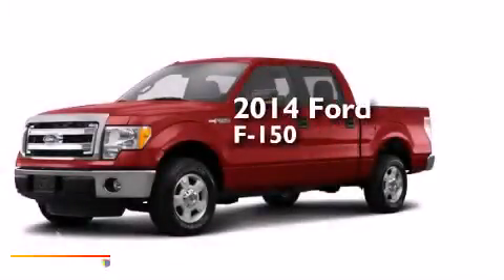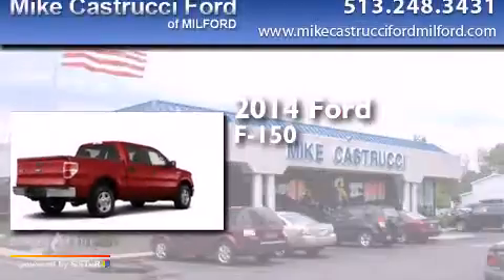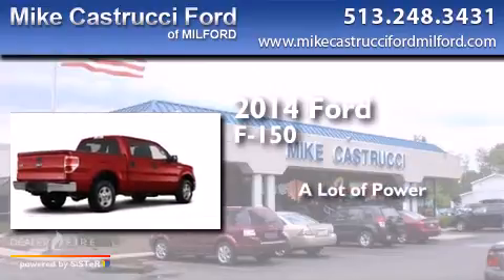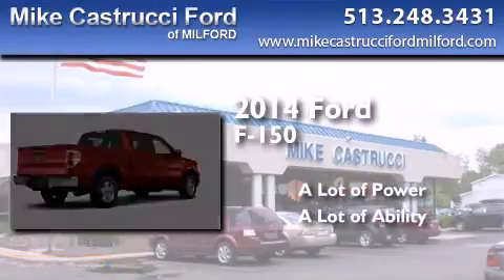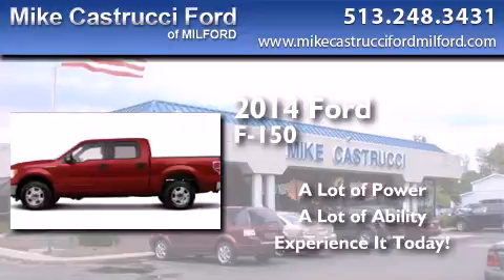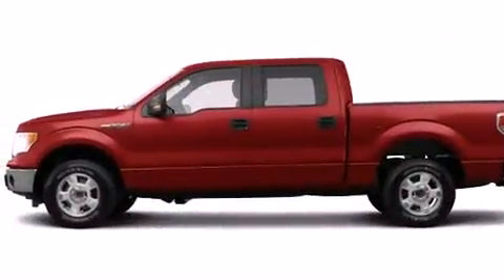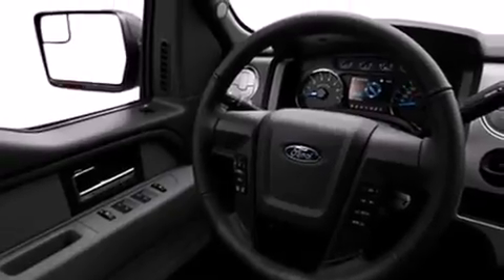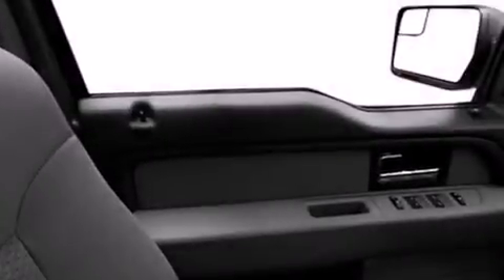2014 Ford F-150 Milford OH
We have been honored to serve the Milford OH area , we promise that your experience at our dealership will exceed your expectations ! Year : 2014 Make : Ford Model : F-150 Engine : 8 cyl., 5.0, sequential-port f.i. Trans . : not specified Exterior : ruby red met Interior : gray cloth Mike Castrucci Ford Milford 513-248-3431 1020 State Route 28 Milford , OH 45150